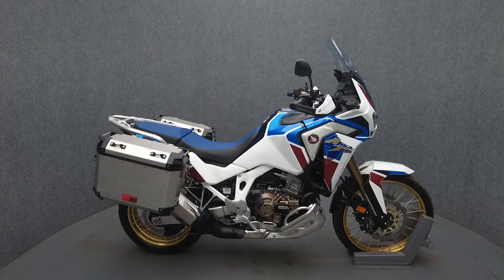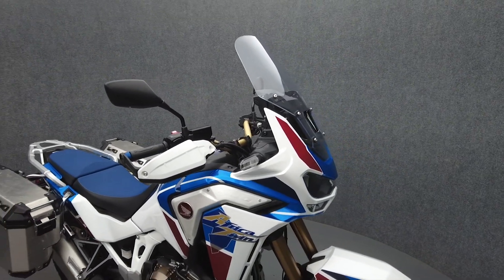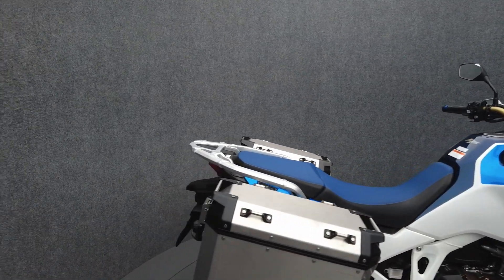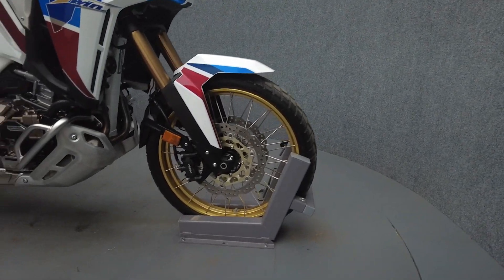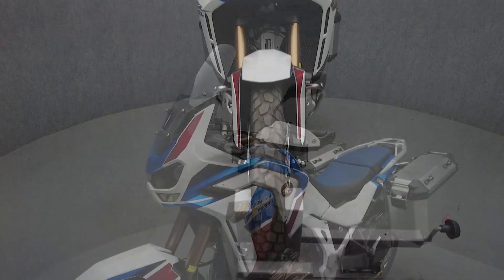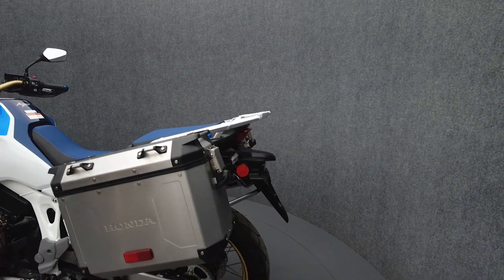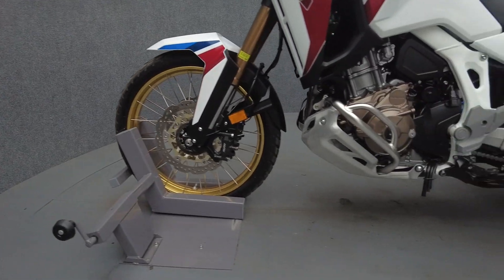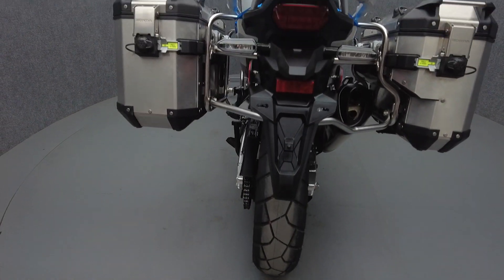2020 HONDA CRF1100 AFRICA TWIN 1100 ADVENTURE SPORTS ES DCT - National Powersports Distributors